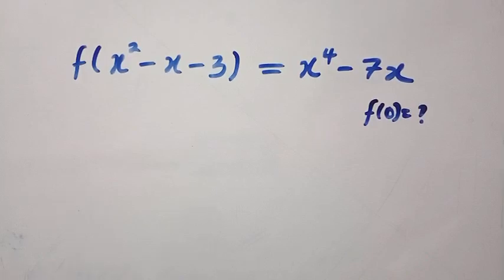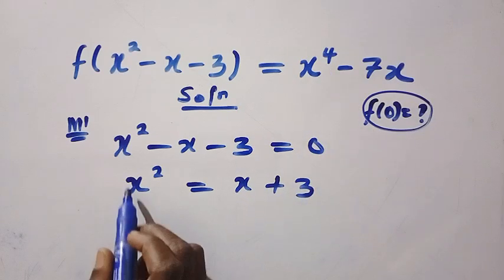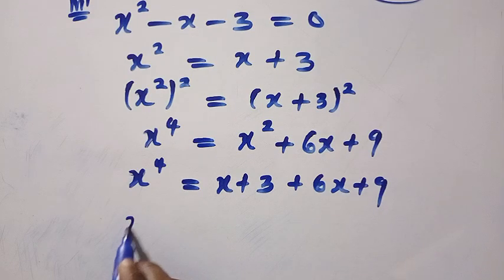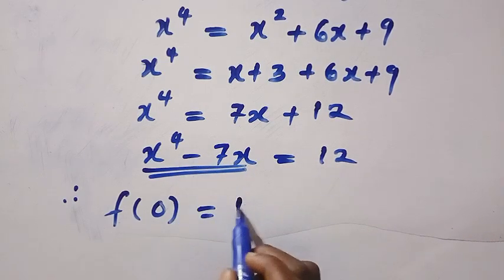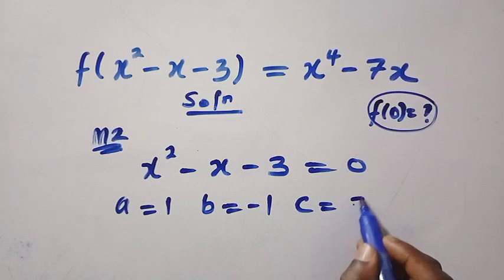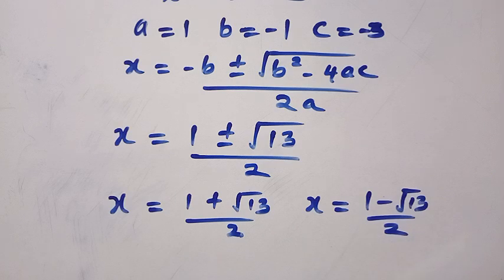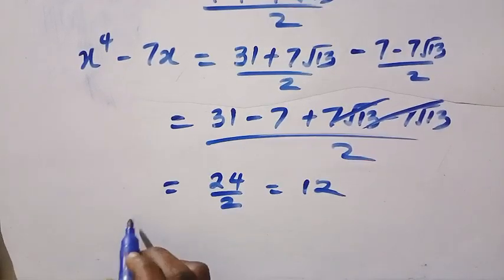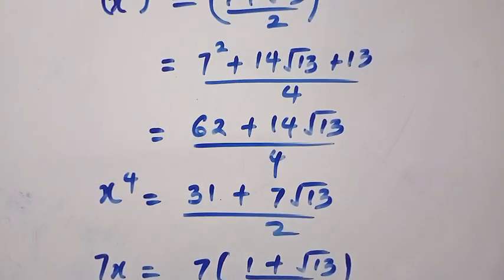Functional Equation Without CRY | f(0)=?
Functional Equation Without CRY